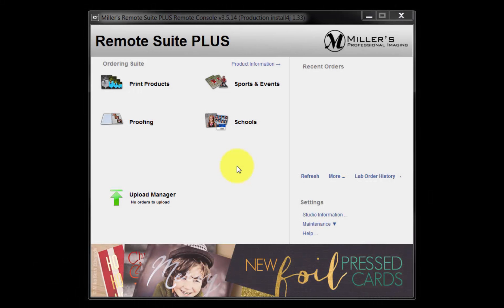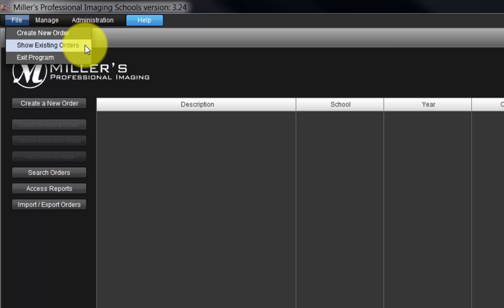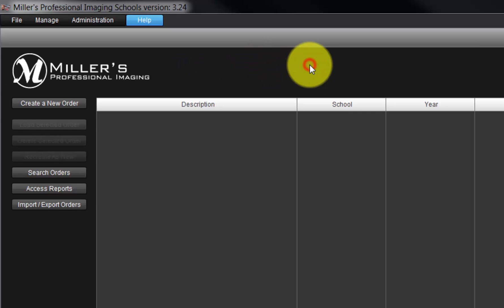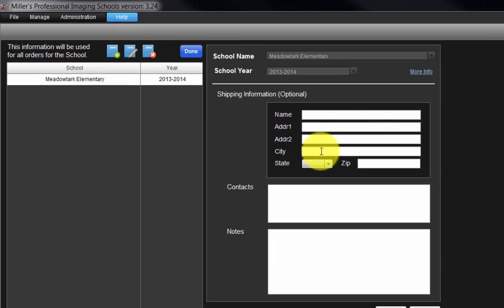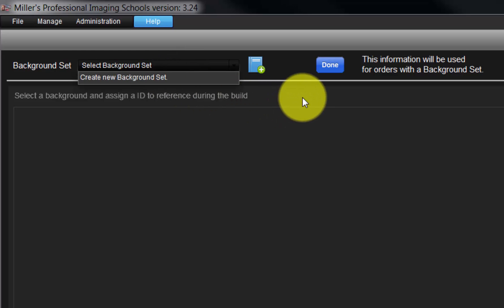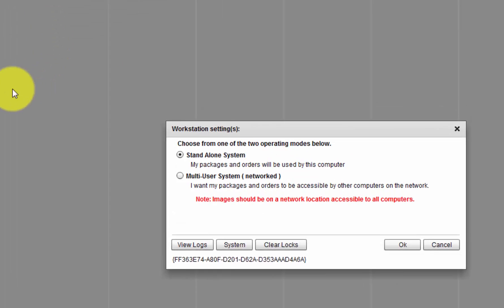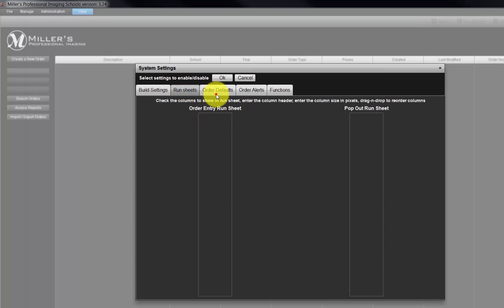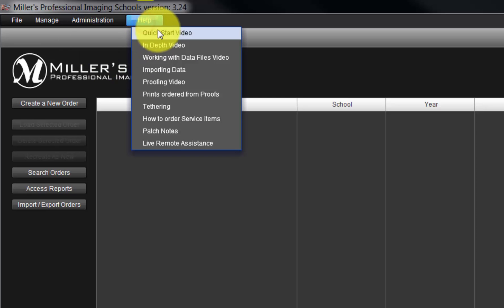Miller's Remote Suite Plus - Schools - Introduction & Preferences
In the first video of the Schools series, we introduce the software and demonstrate the preferences available in the Miller's Remote Suite Plus Schools program.